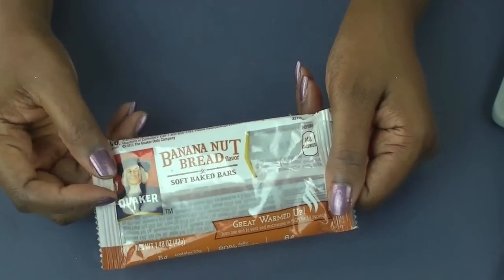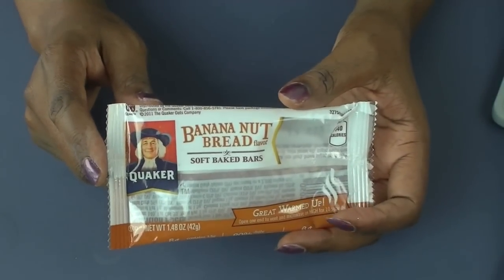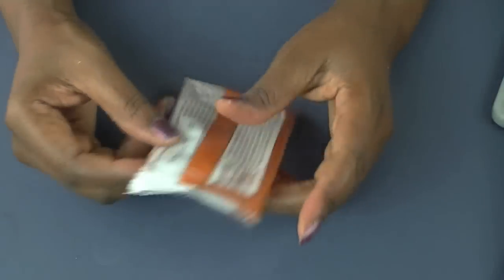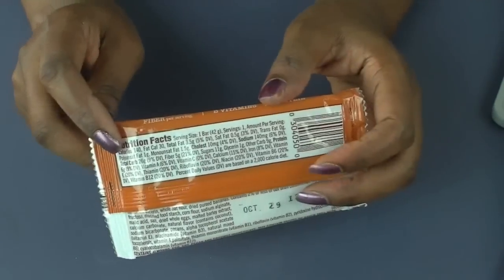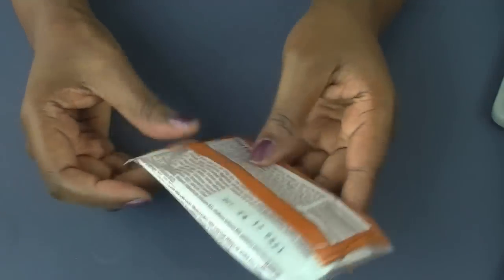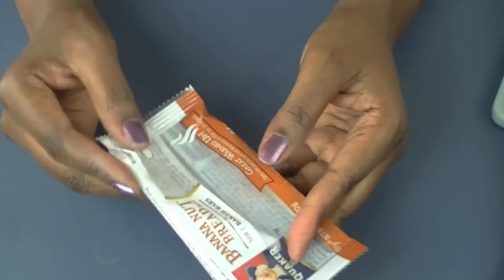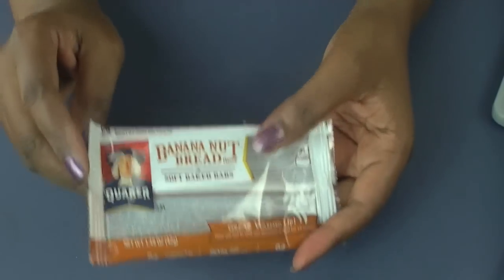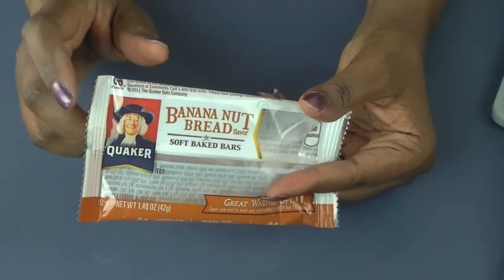Quaker Soft Baked Bar Banana Nut Bread | Influenster's Summer Beauty VoxBox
This is a review of the Quaker Banana Nut Bread Soft Baked Bar that I received FREE from Influenster's Summer Beauty VoxBox.